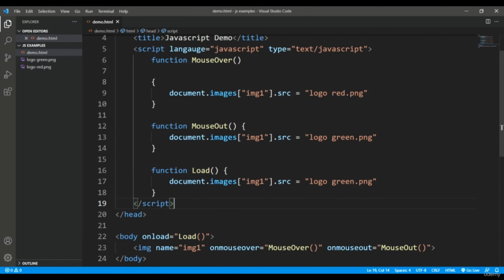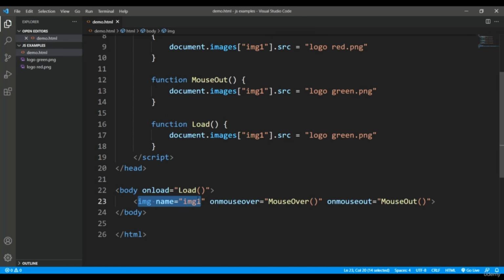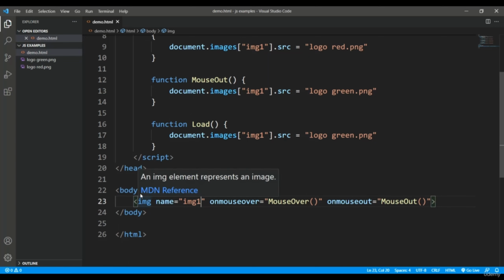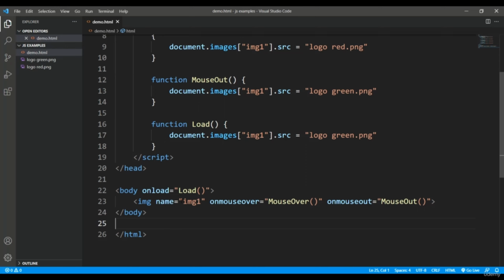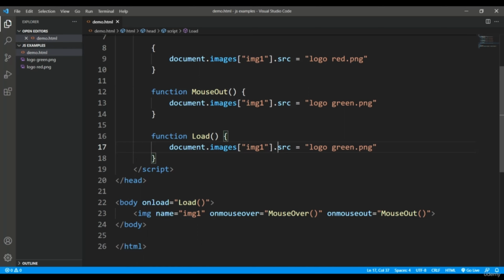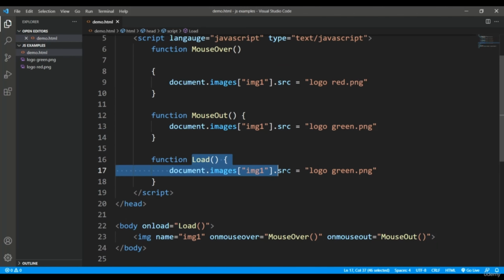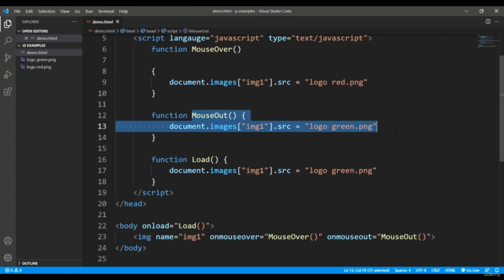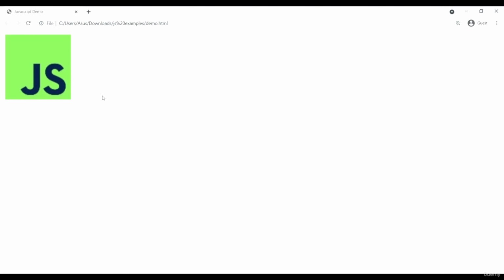Javascript do while loop | Javascript Course | Information Tech | Tutorials #10